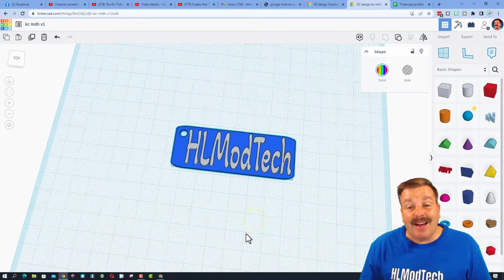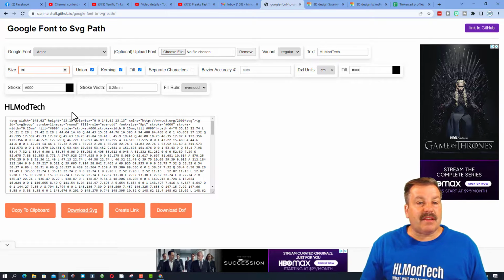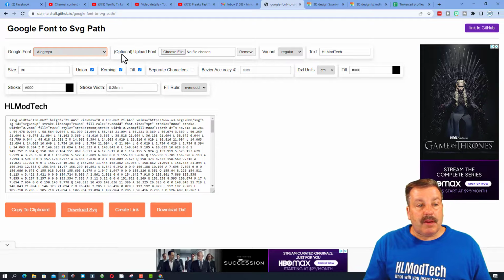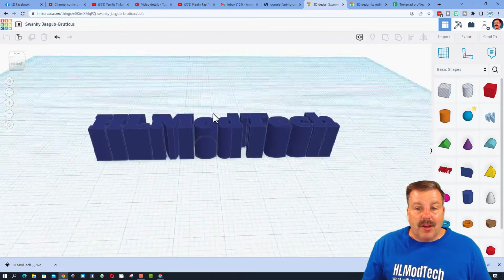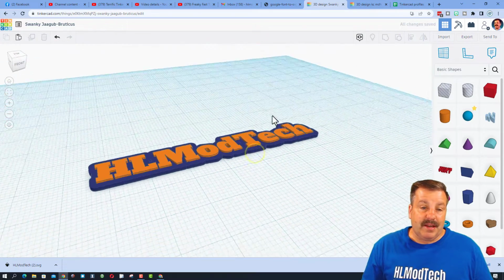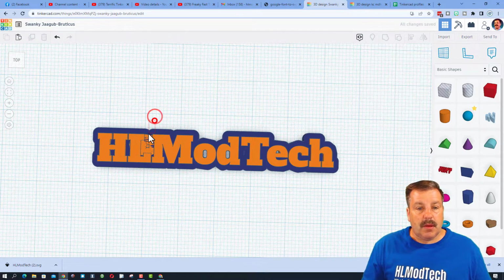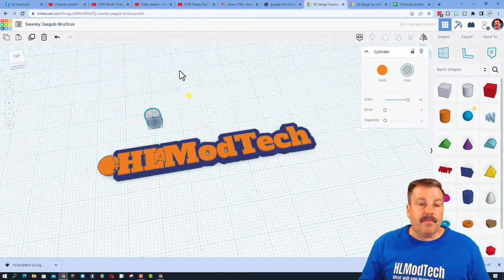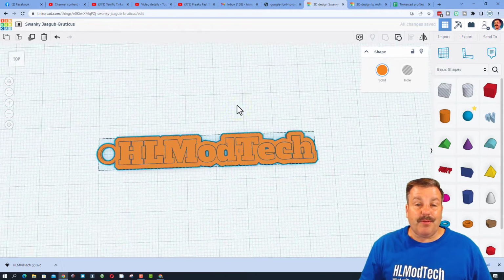FREE Custom Tinkercad Fonts using SVG | Cool Keychains in Minutes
Create FREE Custom Tinkercad Fonts using SVG import. Custom fonts make keychains so much more epic. In a matter of minutes, we can have a ton more fonts available to us.